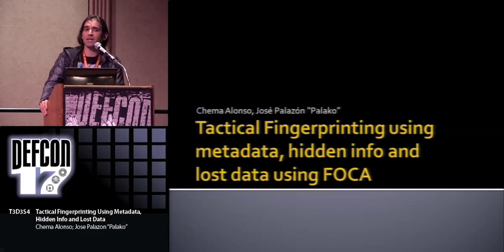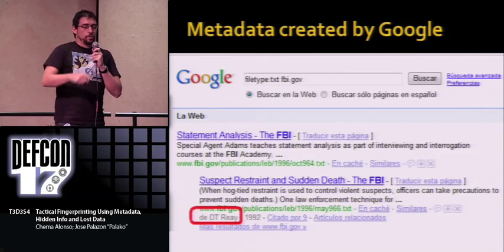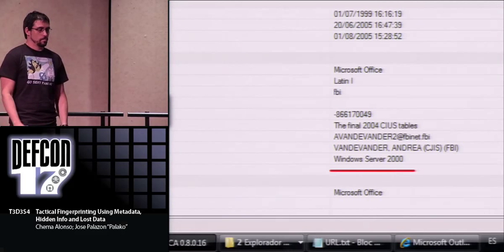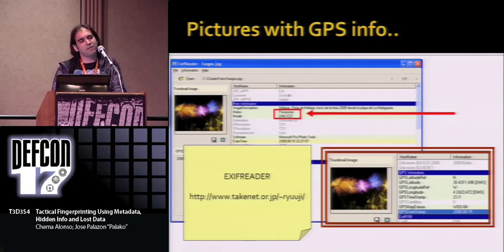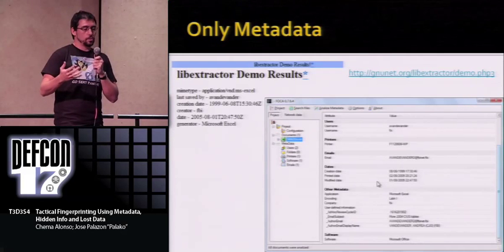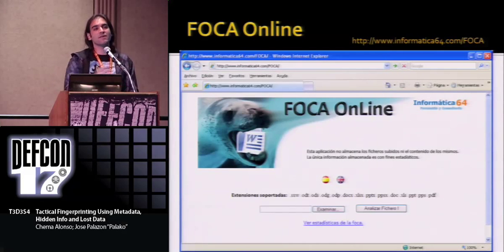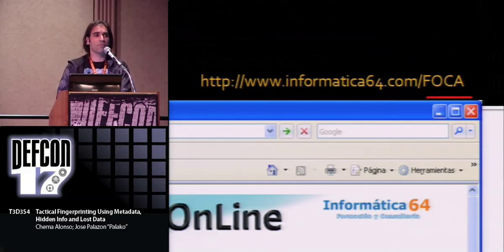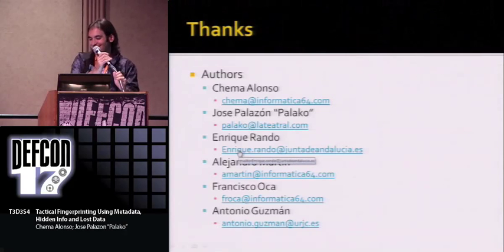DEFCON 17 - Tactical Fingerprinting Using Metadata Hidden Info and Lost Data with FOCA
Talk delivered by Chema Alonso and Jose Palazon Palako at Defcon 17 about Tactical Fingerprinting using metadada, hidden info and lost data with FOCA